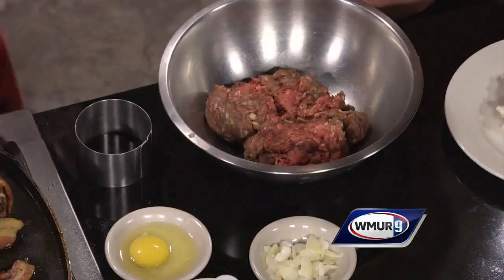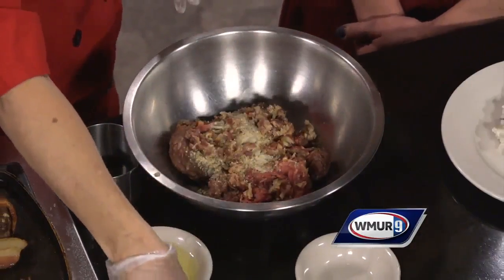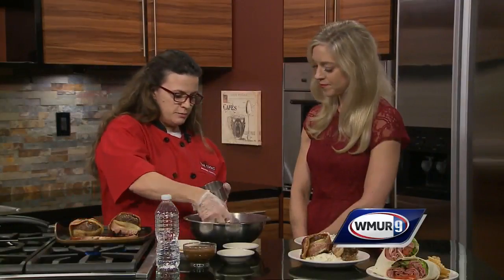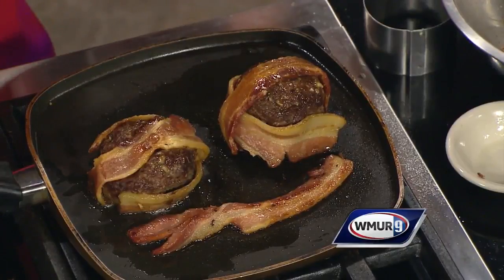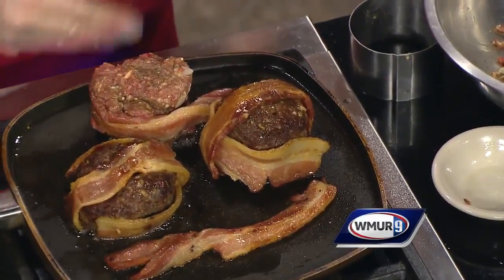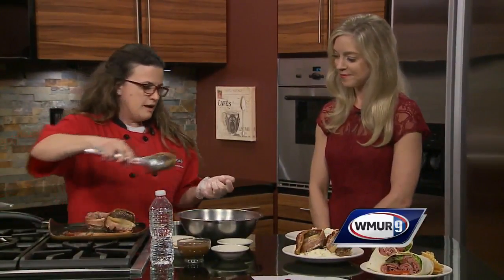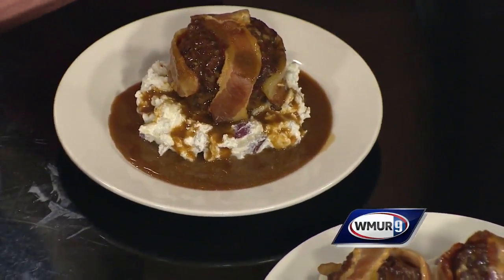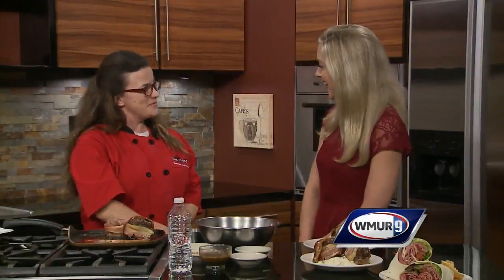Cook's Corner: Meat loaf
Helen Williams from 2 Home Cooks whips up a mini-meat loaf.